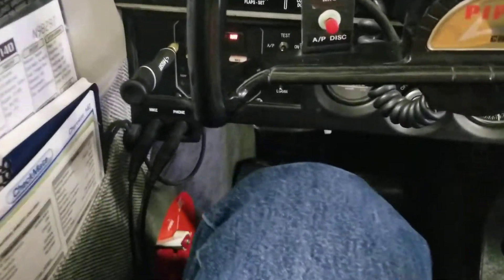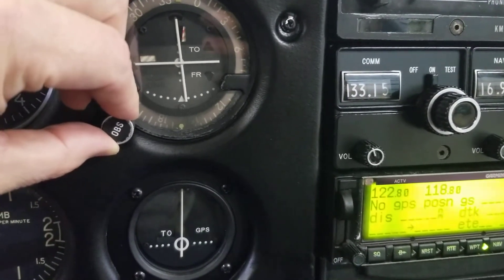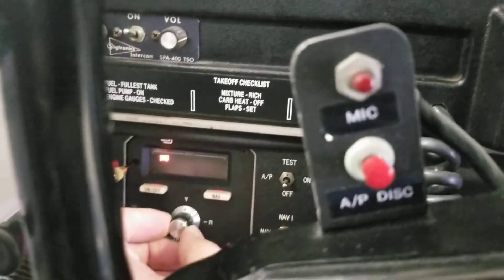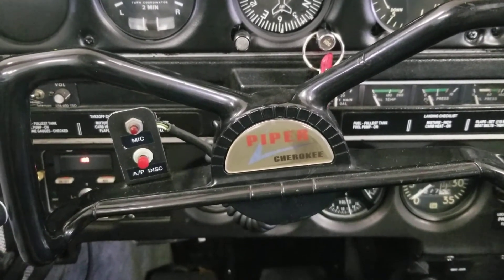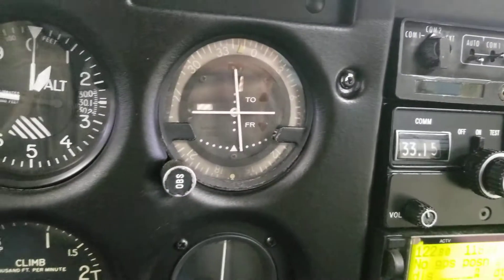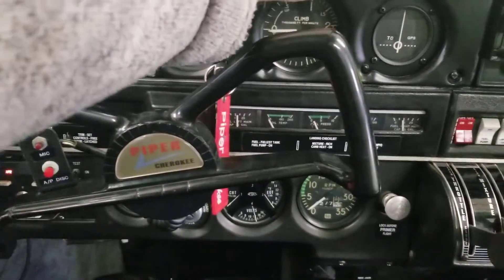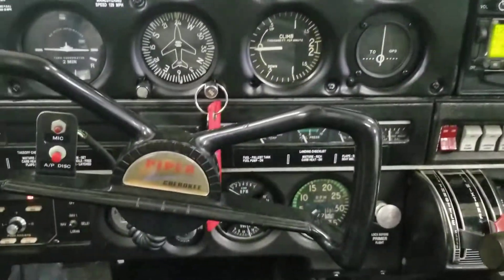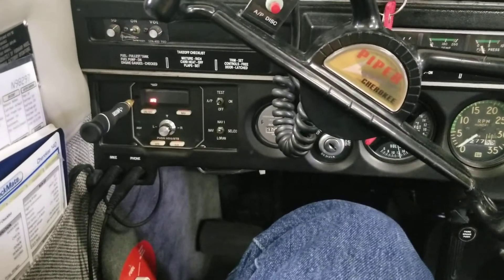S-Tec 40 Autopilot Roll Centering Results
Results of roll centering (calibrating) the STB, HDG and NAV modes of an S-Tec 40 autopilot in a Cherokee 140 using DG heading bug, VOR CDI and GPS CDI.  Power to autopilot was turned off and back on between calibrations of each mode.  Calibration process consisted of turning a recessed potentiometer screw in the direction of the desired correction for a given mode.